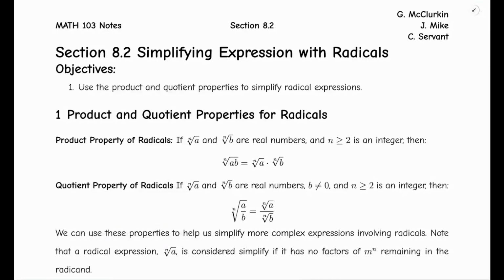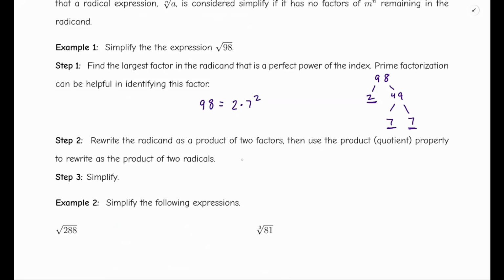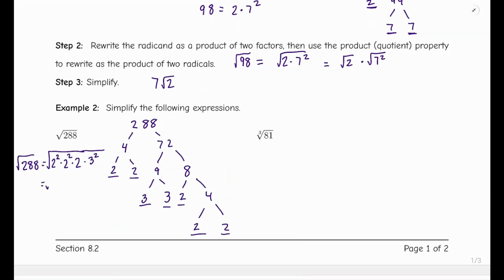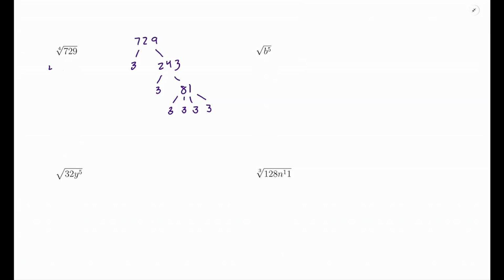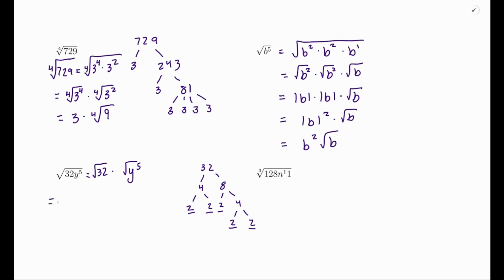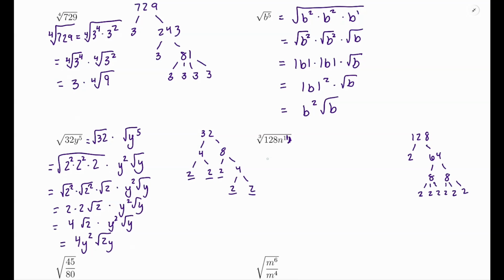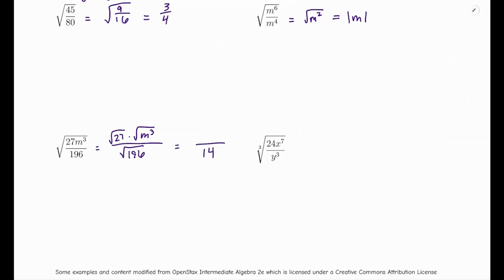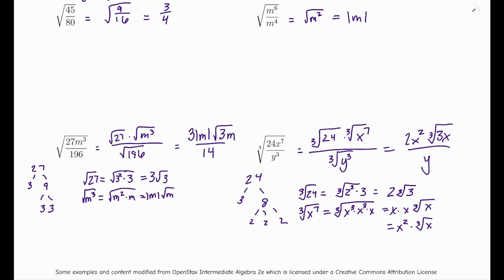Section 8.2 Simplifying Expressions with Radicals